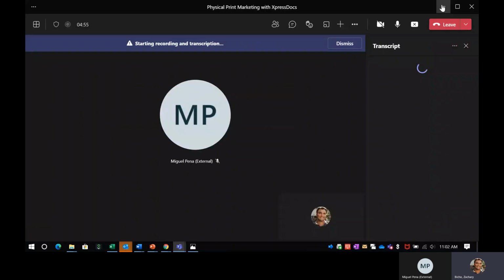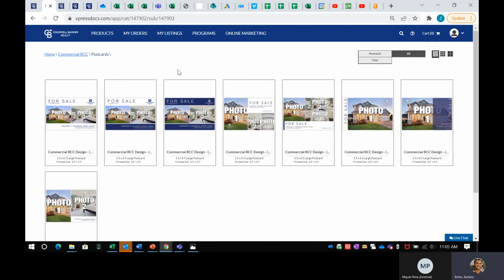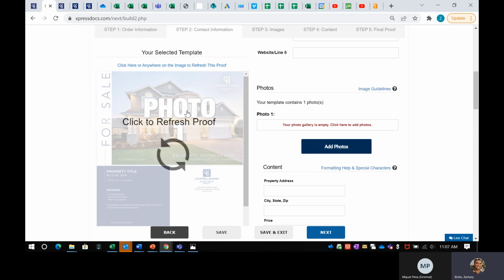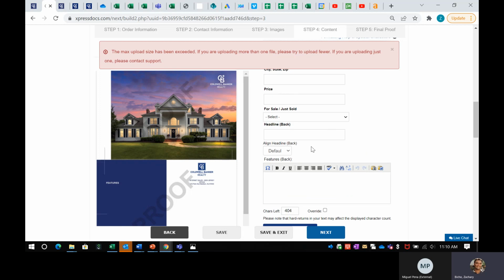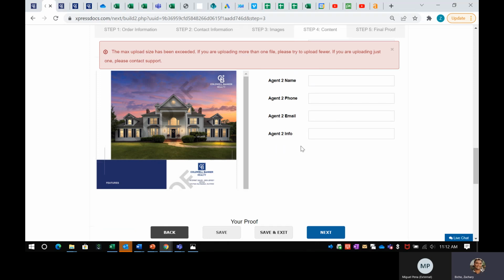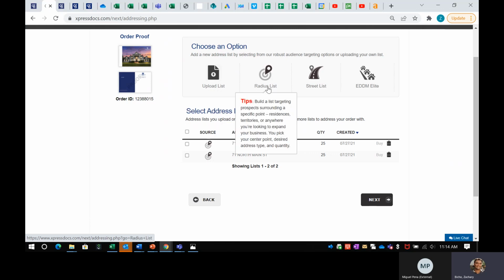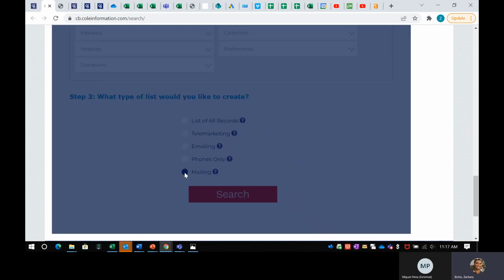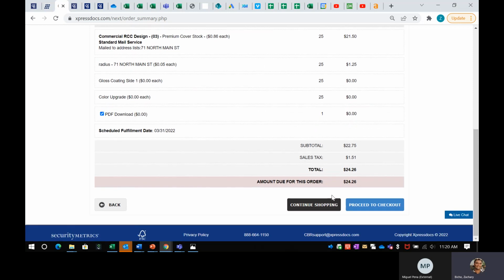Physical Print Marketing with XpressDocs